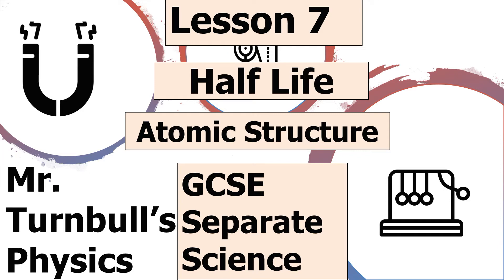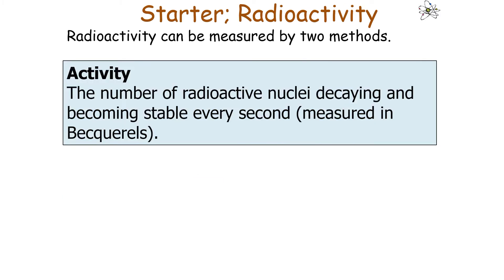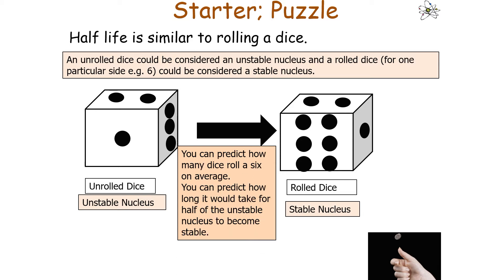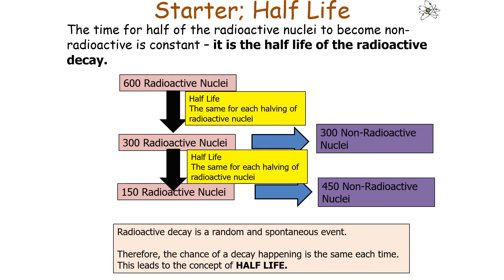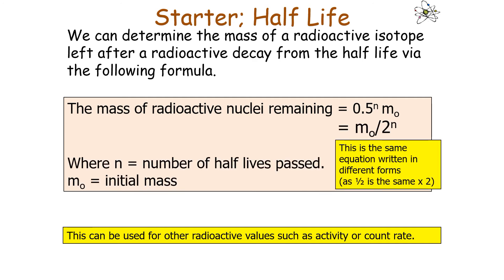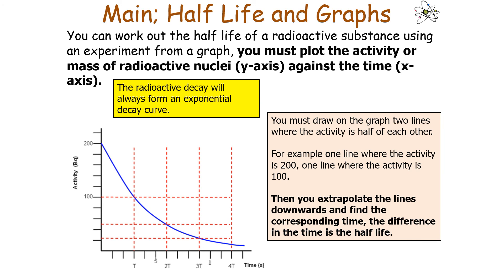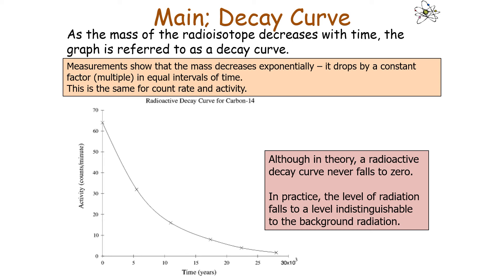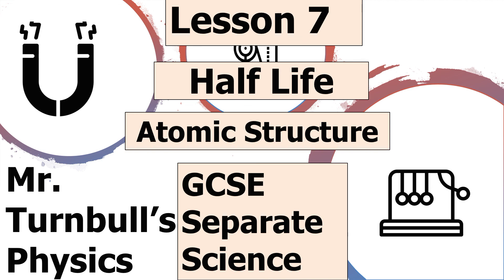Half Life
This is a video looking at half life.
This is part of the topic 'Atomic Structure'.